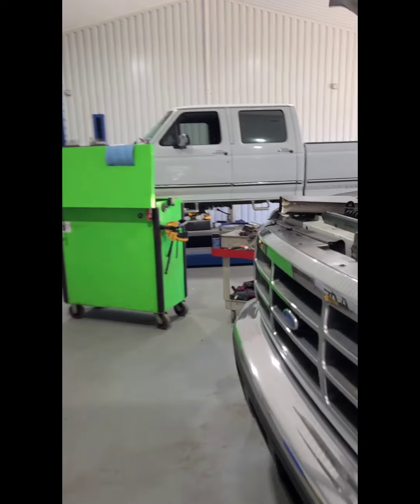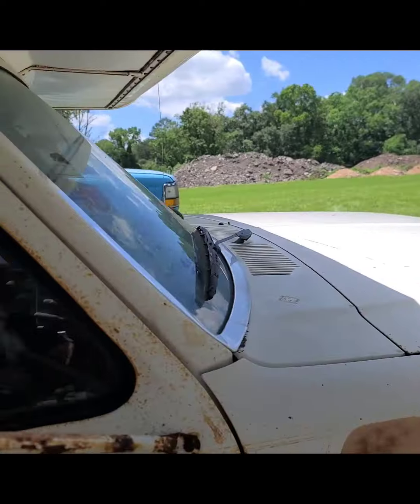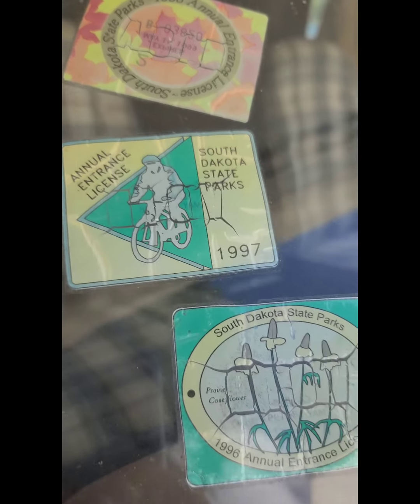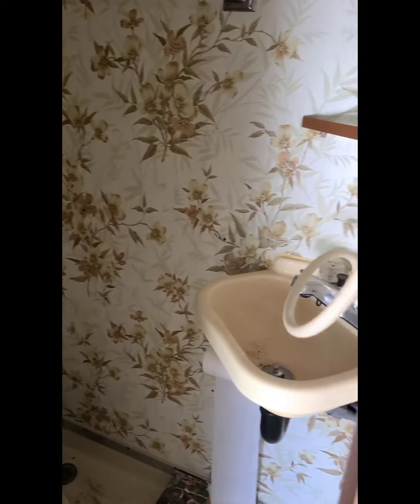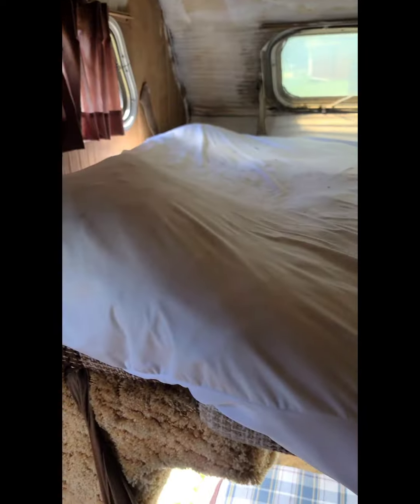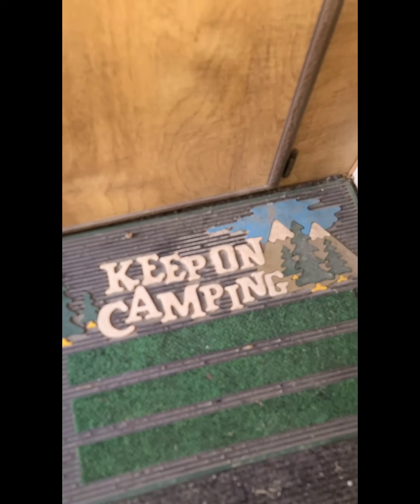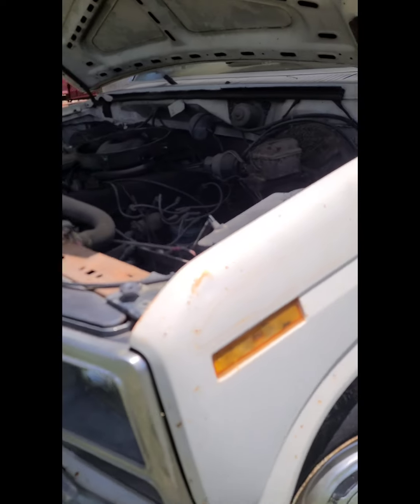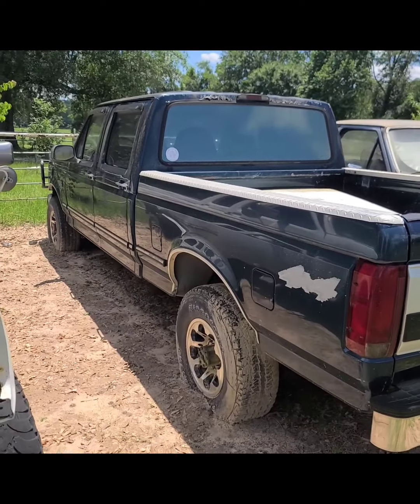Rare Roaming Retro: Dolphin Camper Walkaround - Explore Vintage Vibes!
"🐬 Embark on a Journey with Our Dolphin Ford Camper for 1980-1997 Ford Truck Enthusiasts! 🚐✨

Welcome to our latest project unveiling - the Dolphin Ford Camper! 🌊🚐 If you're passionate about vintage Ford trucks and the thrill of DIY camper projects, this video is your gateway to an exciting adventure filled with nostalgia, craftsmanship, and the joy of hitting the open road.

Join us as we dive into the details of our Dolphin Ford Camper. From its retro design elements to its practical features, we'll showcase why this camper is the ultimate addition to our Ford truck collection.

In this episode, we'll take you on a journey behind the scenes of our Dolphin Ford Camper and prepare for unforgettable road trips ahead.

So, gear up and get ready to revitalize your love for Ford trucks with our Dolphin Ford Camper project.

👍 Like this video if you're a proud Ford truck owner!
📣 Share with your fellow enthusiasts and ignite the passion for vintage campers!

Adventure awaits - let's hit the road in style! 🐬✨ DolphinFordCamper FordTruckEnthusiasts VintageCamperRestoration"